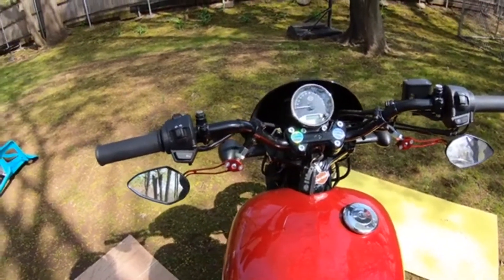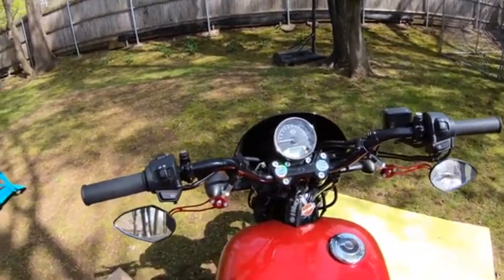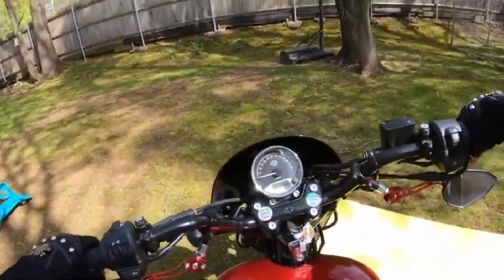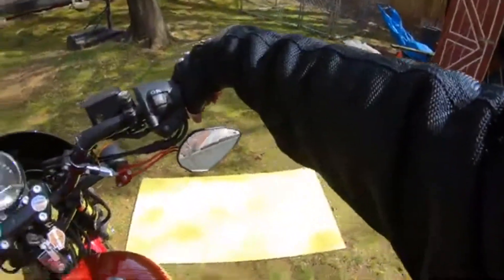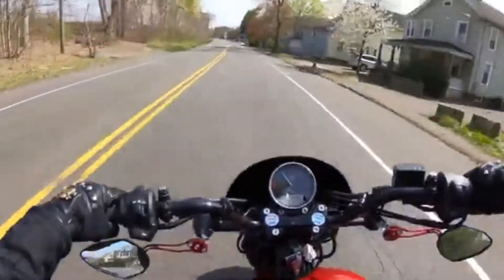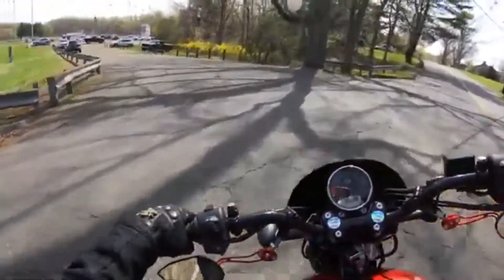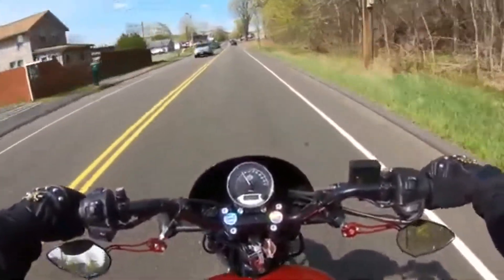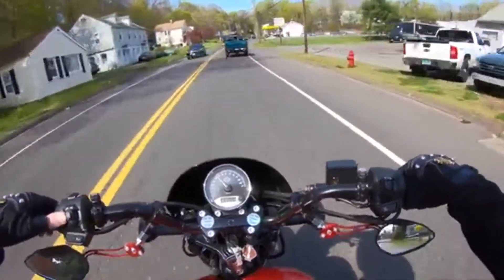full face helmet test ride and gopro changes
First time using a full face helmet ,
changed setting in gopro, Used 2.7k and gopro made 3 seperate chapters of this one video, had to merge all together hope didn't loose video quality.
Helmet is the AHR run-3